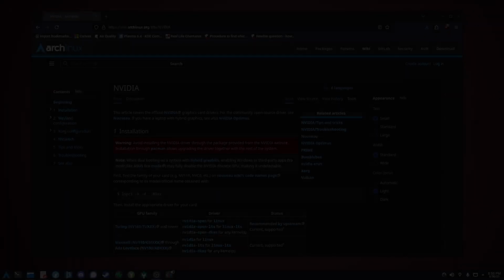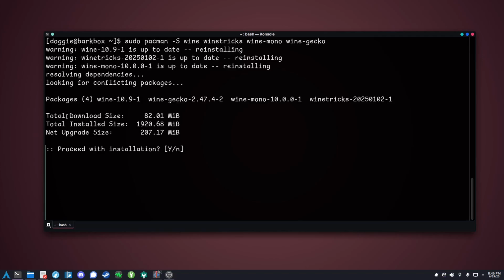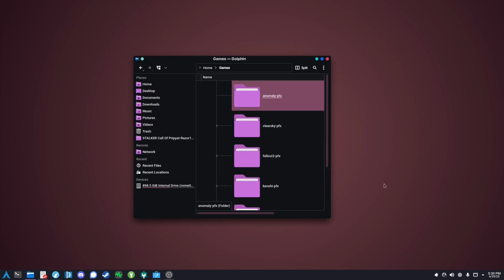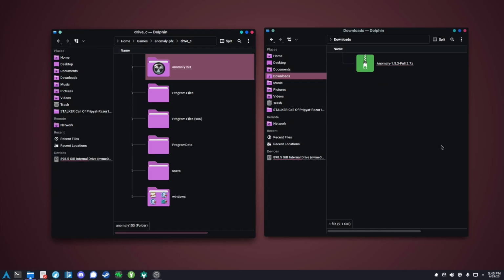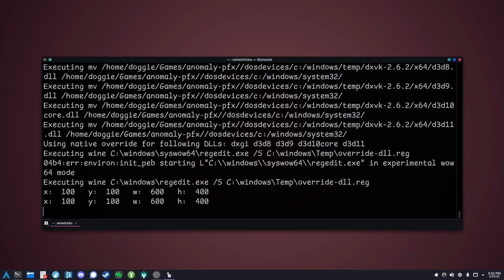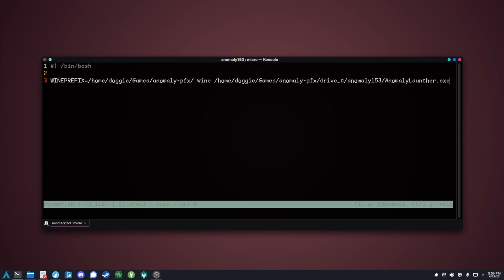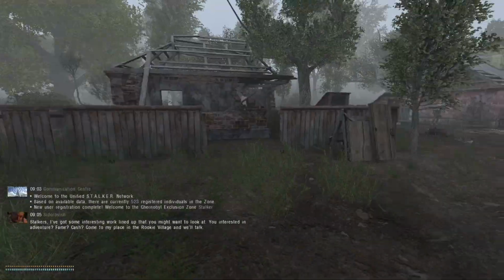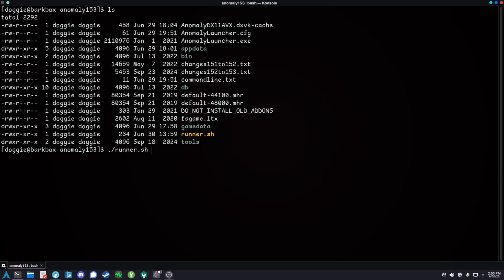Make Your Own Wine Prefixes | STALKER Anomaly